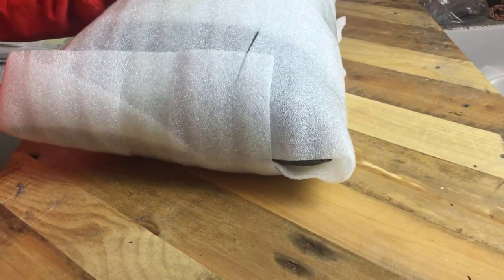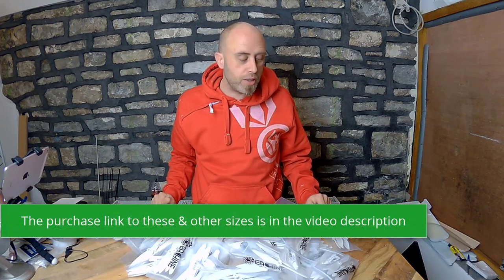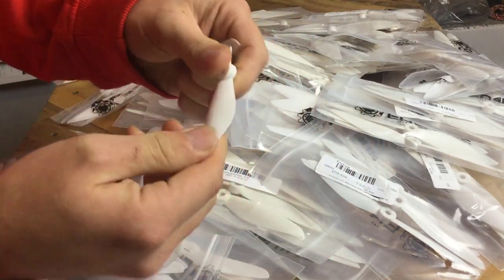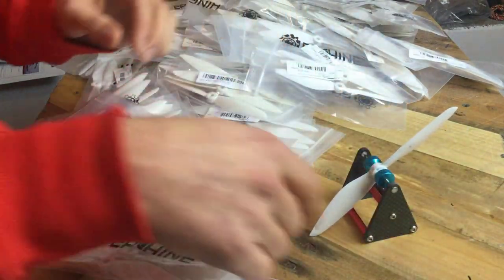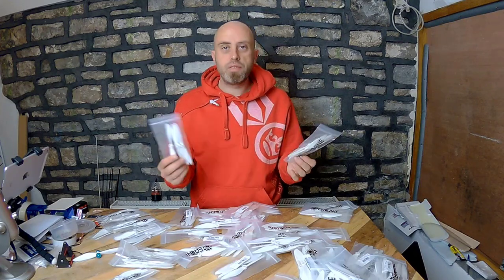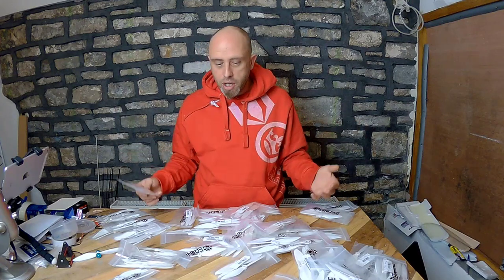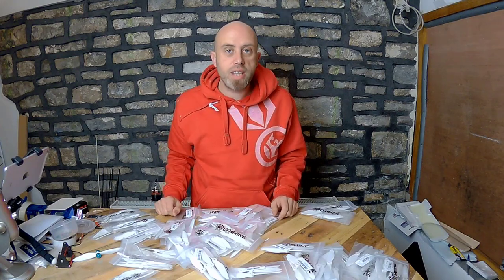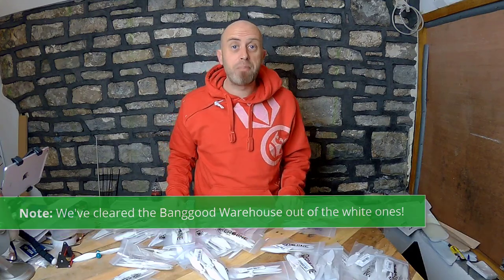⚡ 400 Propellers for $9.99 ~2 Cents each!! 6045 & 4045 Props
Howdy, In the previous video I said we'd get just 100, actually we get FOUR HUNDRED propellers for $9.99 The different sizes & colours are below, it appears there is LIMITED stock as these white props have now GONE from the BG site. Press SHOW MORE for the links, Matt.

The white 6045 propellers I bought & shown here in this episode have SOLD OUT!

I am guessing that Banggood have limited stock on these ABS props, so grab a lifetime's supply while you can.

RED 6045 6x4.5 200 Pairs Eachine Direct Drive Propellers

RED 4045 4x4.5 200 Pairs Eachine Direct Drive Propellers

BLACK 6045 6x4.5 200 Pairs Eachine Direct Drive Propellers

BLACK 4045 4x4.5 200 Pairs Eachine Direct Drive Propellers

WHITE 4045 4x4.5 200 Pairs Eachine Direct Drive Propellers

Important Note
I said 100 props in the first episode to be on the safe side. It was 100 packs of 4 that arrived and now it's raining propellers here.

Matt

I bought the product(s) featured in this episode out of my OWN money for my OWN uses. I fly a lot and get through a lot of kit (think "unscheduled landings").